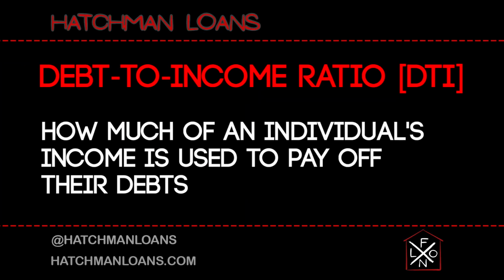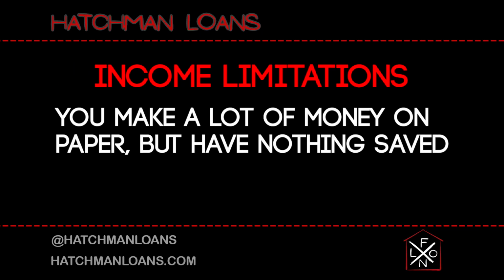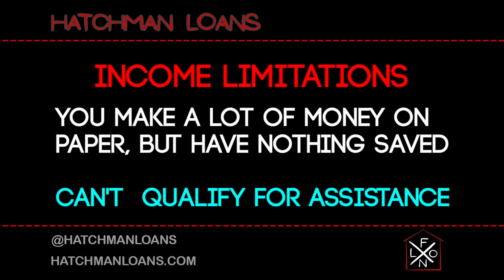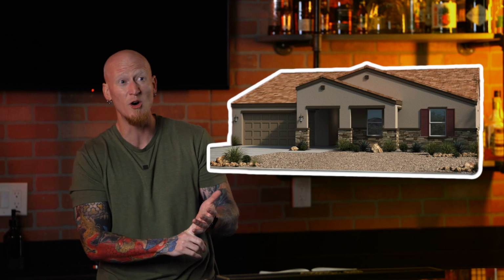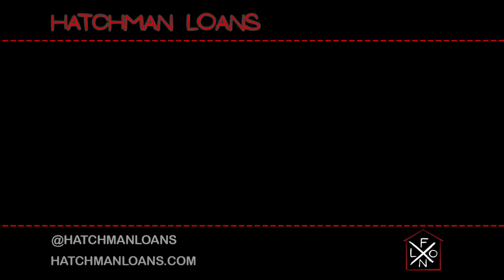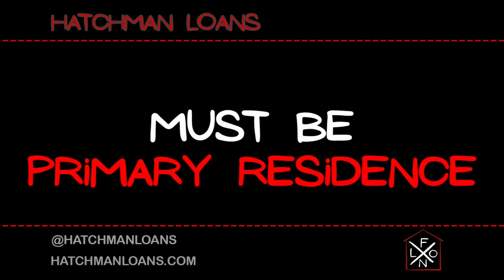Get Downpayment Assistance with 600 CS and Full FHA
Becoming a homeowner is easier than you think. Here’s a good start.